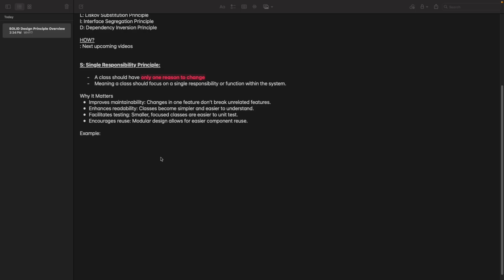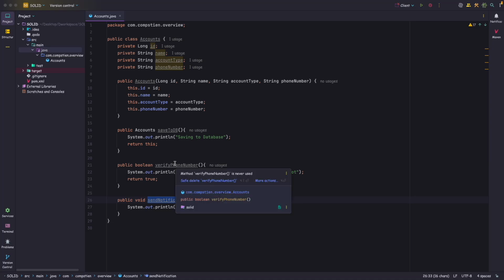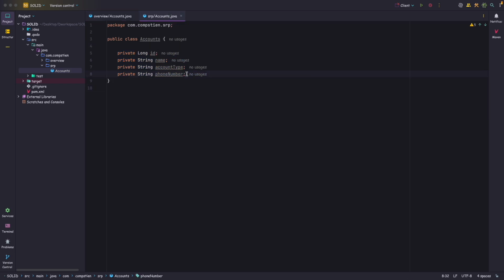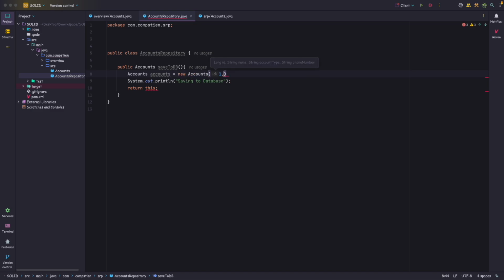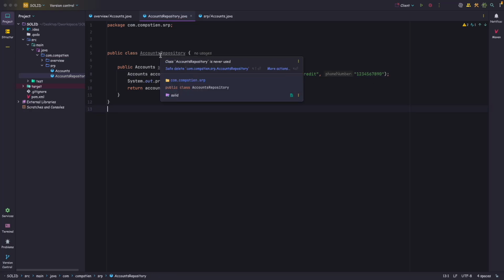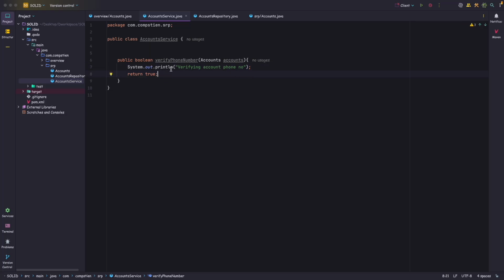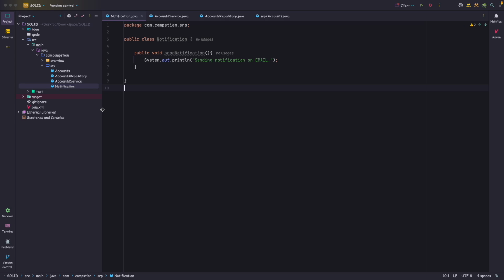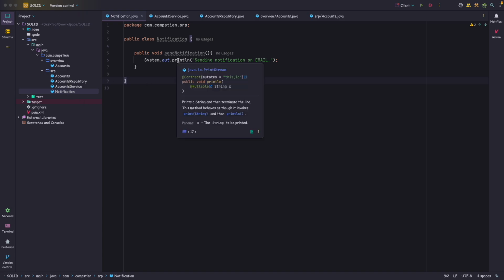Single Responsibility Principle SRP | Write Cleaner, Smarter Code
Master the Single Responsibility Principle (SRP) — a key part of the SOLID principles that help developers write clean, maintainable, and scalable code. In this tutorial, you’ll understand what SRP means, why it’s so important in object-oriented programming (OOP), and how to apply it using real Java code examples.

We’ll walk through a step-by-step explanation of how separating responsibilities in your classes improves code quality, testability, and reusability. Whether you’re learning SOLID design principles or improving your software architecture, this video will help you write better, bug-free code that’s easier to maintain.